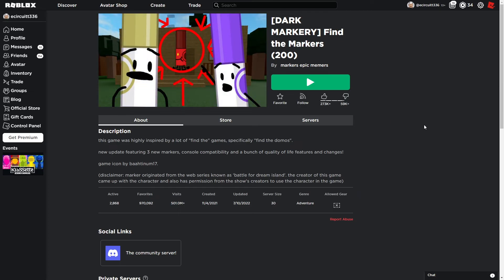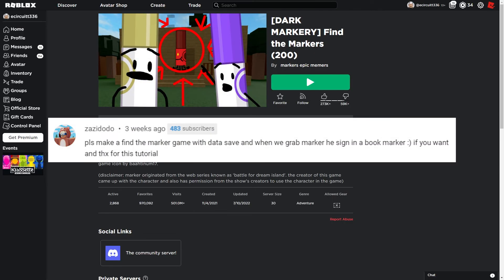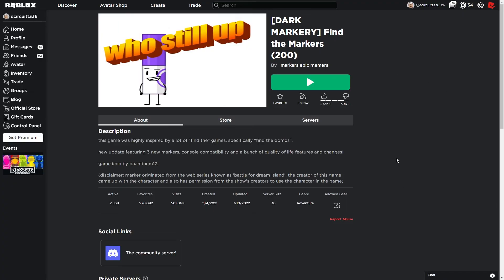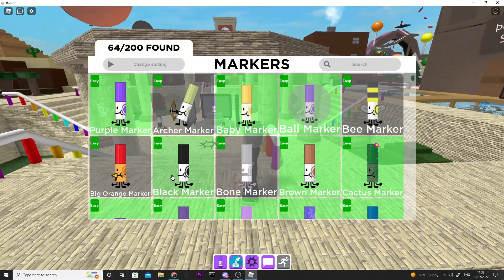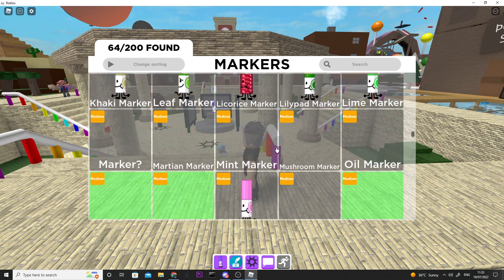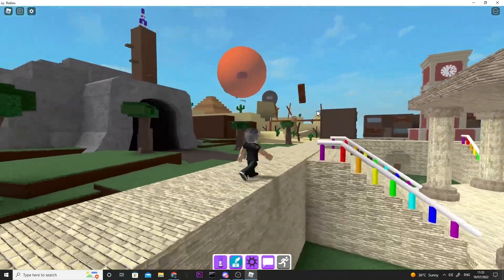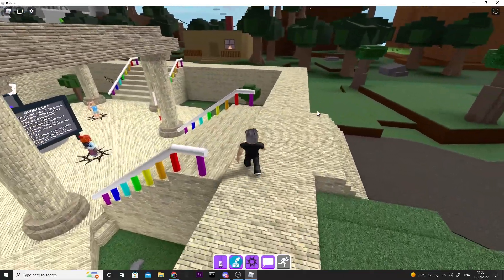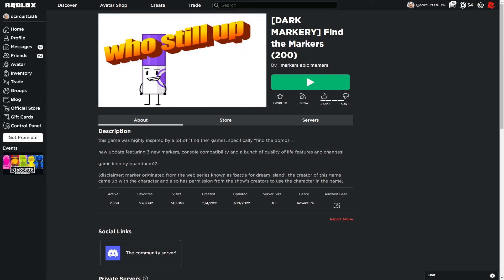[READ DESC] Roblox Studio: Make a Find the Marker Game | Part 0 | Introduction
Roblox Studio: Make a Find the Marker Game | Part 0 | Introduction

-- DISCALIMER --

We have an updated version of this series available under the new playlist: "How to Make a Find the Marker Game in Roblox Studio"

In this video, Ethan will show you what we will be up to in this brand new series.

In this series, we will be guiding you through the process of making a Find the Markers game on Roblox. This series can also be used to make adventure games and games similar to Find the Markers, such as Find the Domos.

***THIS IS THE PROJECT THIS SERIES IS BASED ON ***

--- TIMESTAMPS ---

N/A - This video is an introduction to a new series.

--- SOCIAL MEDIA ---

--- SCHEDULE ---